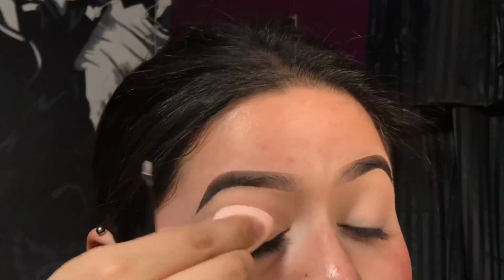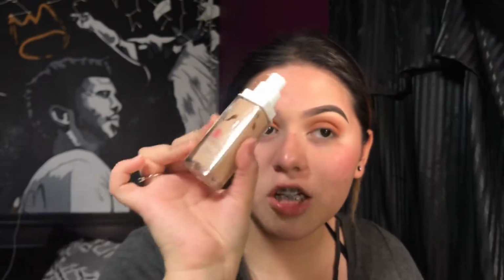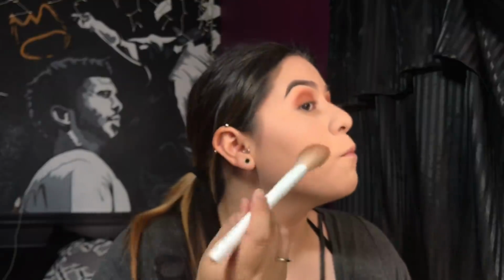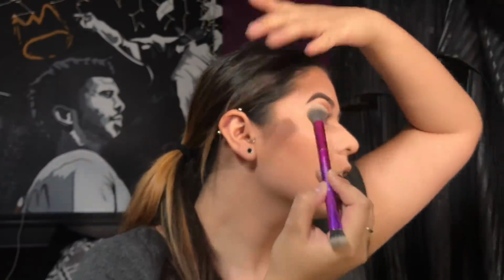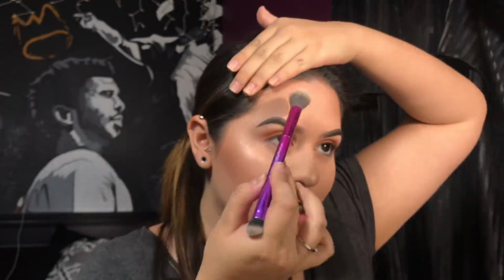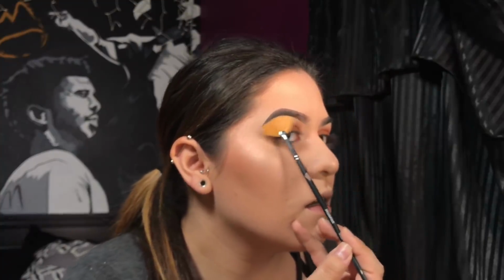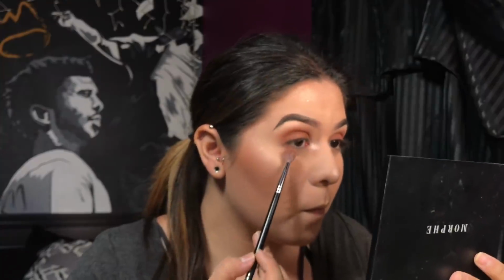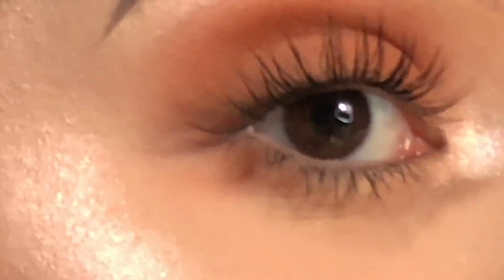School Makeup Routine ( Simple ) | Kayla Martinez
Sorry I was all over the place 😂 it was a last minute video!
Don’t forget to give this video a huge thumbs up if you enjoyed !

Please subject it as ‘Business’

Frequently asked questions:
Age / 17
Born / California